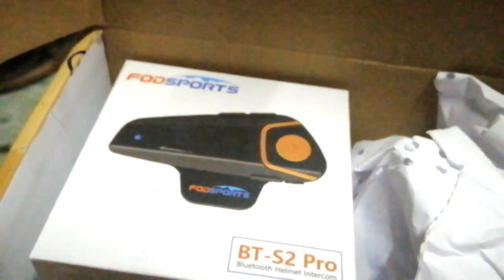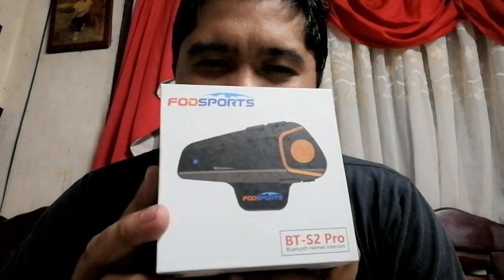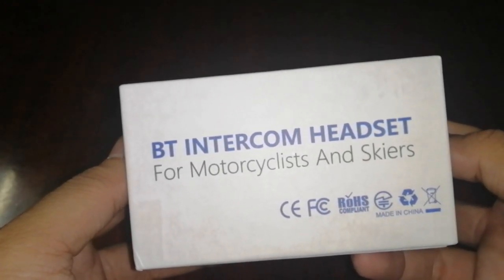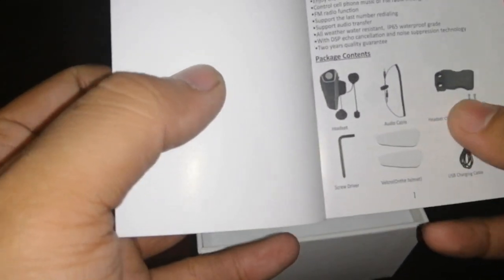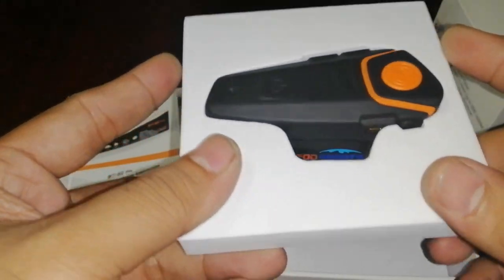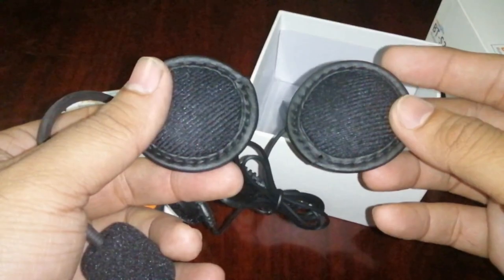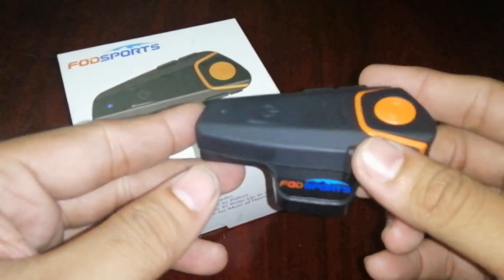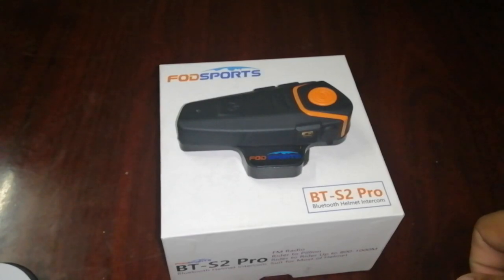BT-S2 Pro by FODSPORTS Unboxing | Cheap Sena Alternative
My unboxing of the BR S2 Pro Bluetooth Intercom
Testing and installation will be on seperate video